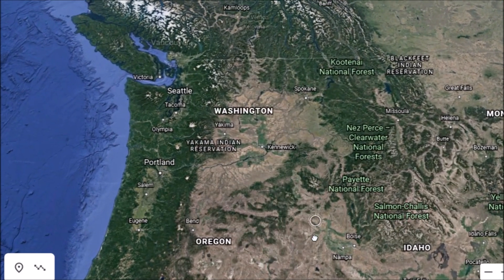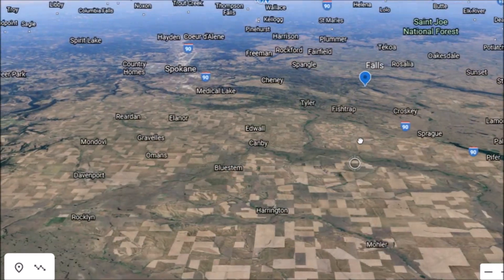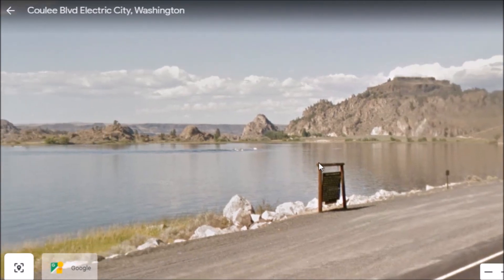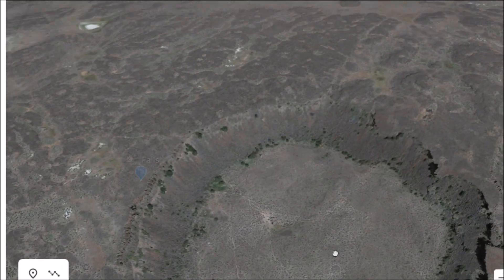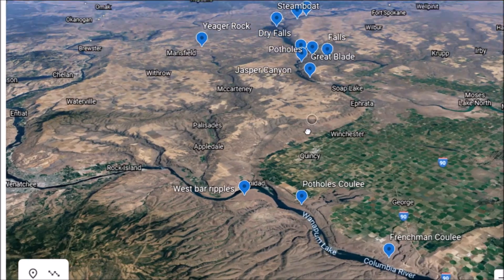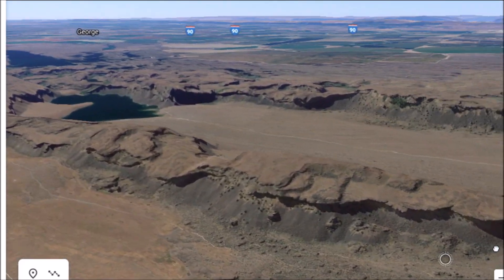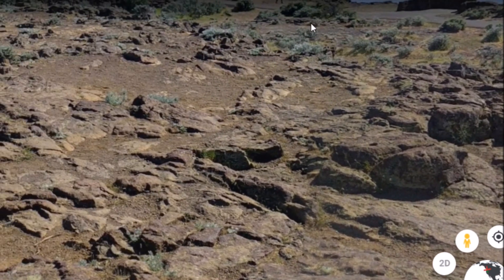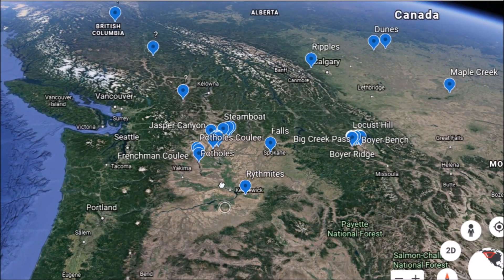The Megaflood Of E. Washington Scablands & Columbia River ~ Google Earth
I document on Google Earth some of the Washington State megaflood features.